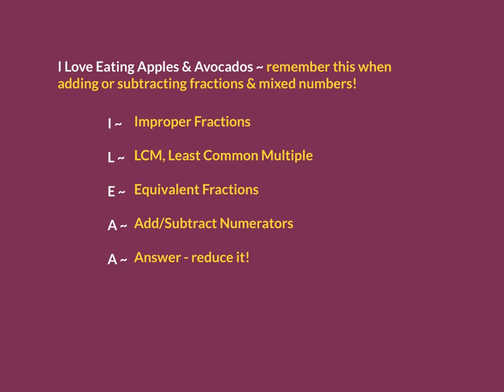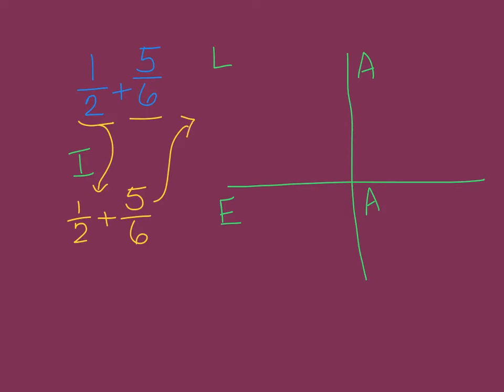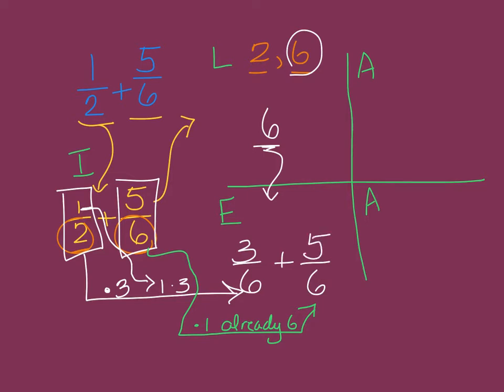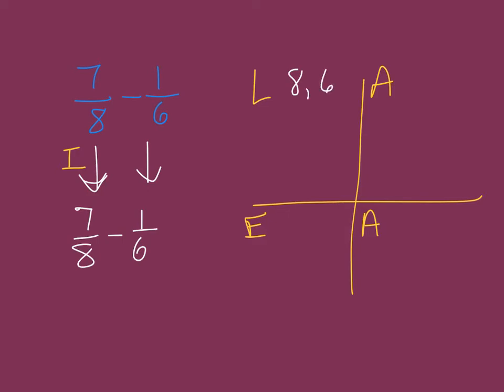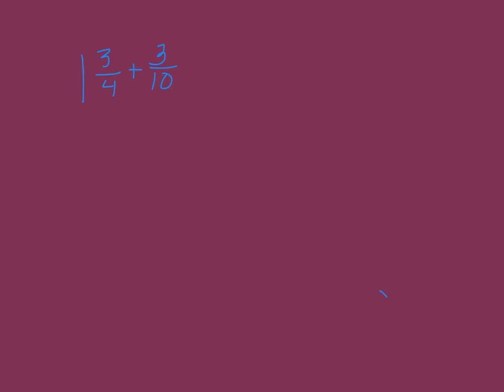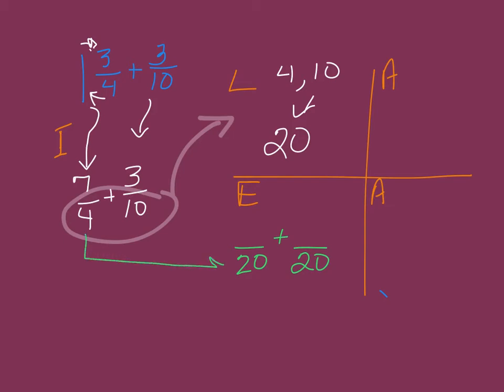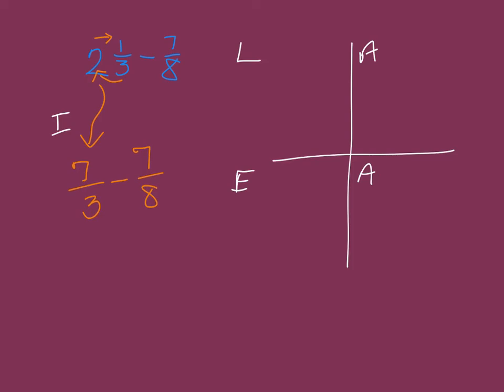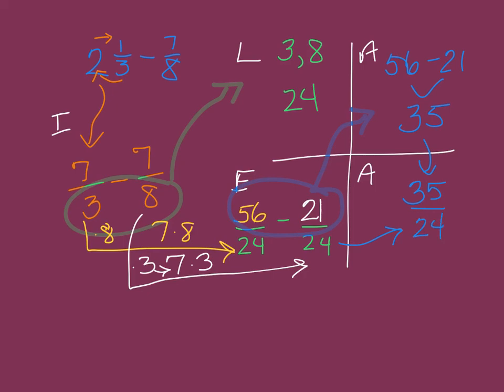Adding or Subtracting Fractions & Mixed Numbers Grade 7